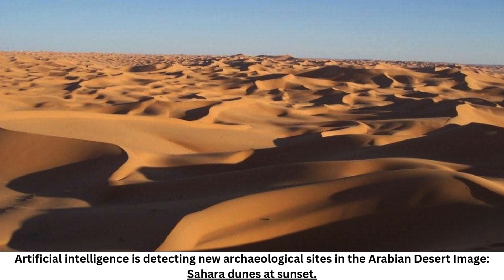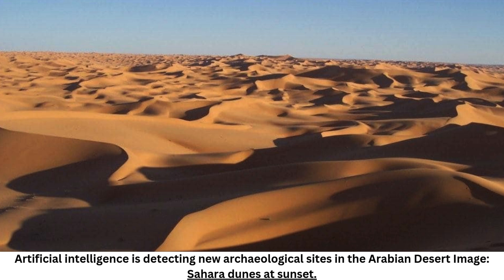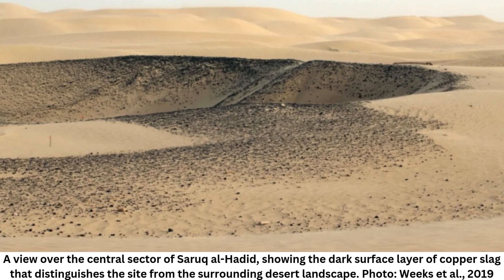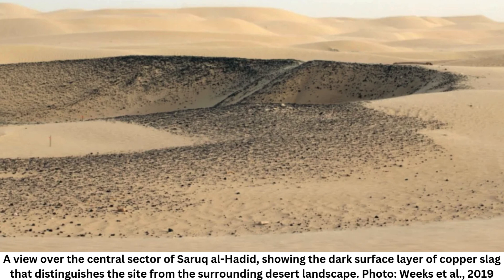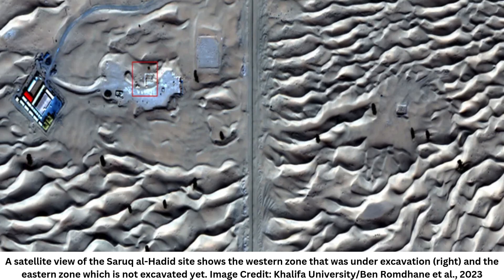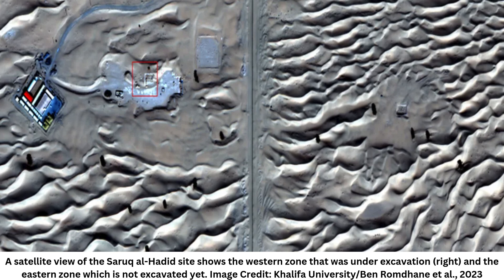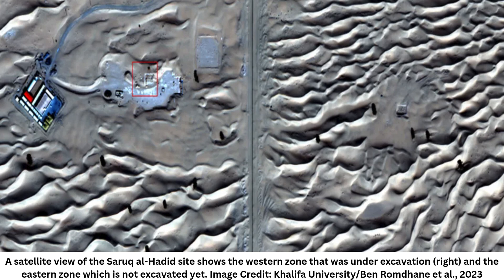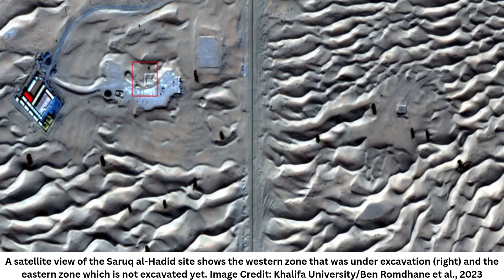Artificial intelligence is detecting new archaeological sites in the Arabian Desert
Especially in areas that are unsuitable for human exploration, archaeologists are increasingly coming up with inventive ways to use satellite imagery and artificial intelligence in their hunt for secrets that lay hidden.